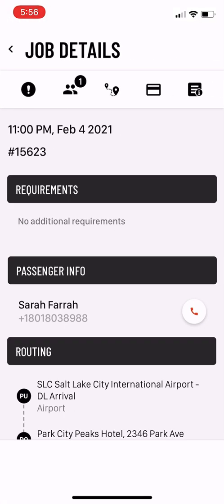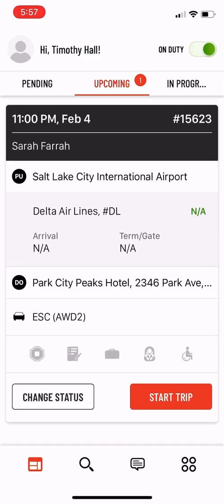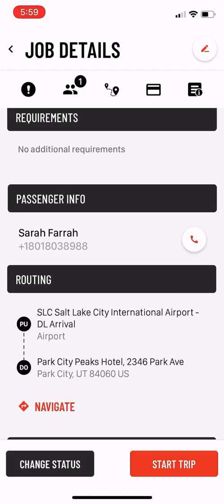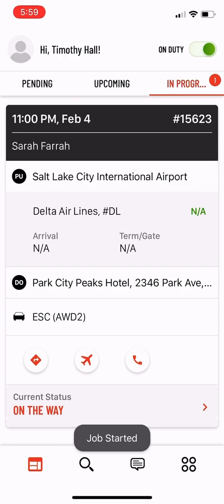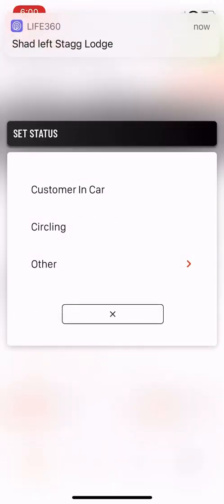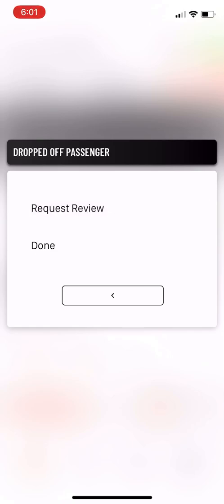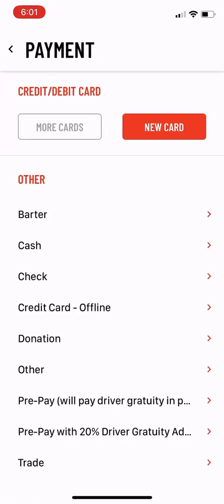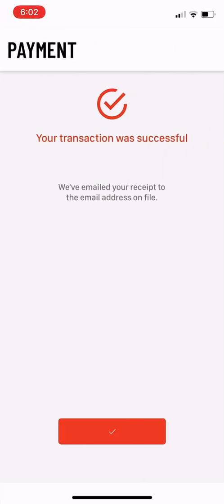Driver-Anywhere-Tutorial-Hall-Utah-Transportation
Limo Anywhere Driver Anywhere Instructions For Hall Utah Instructions